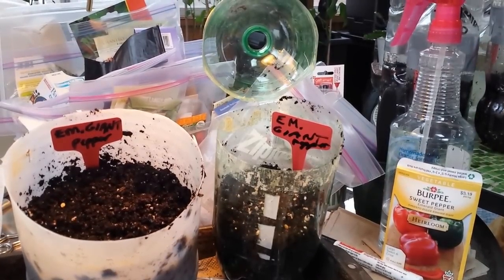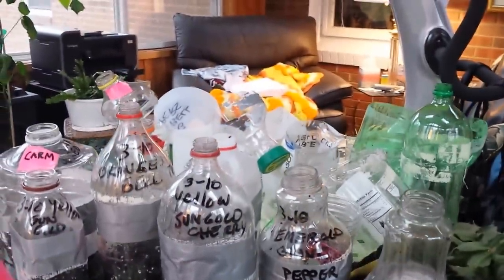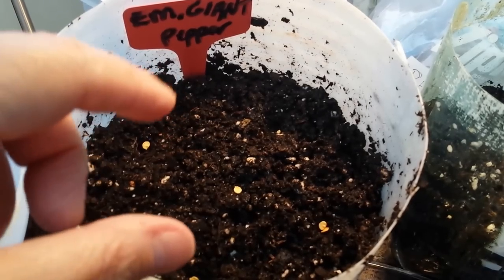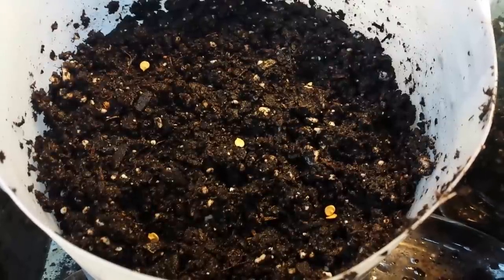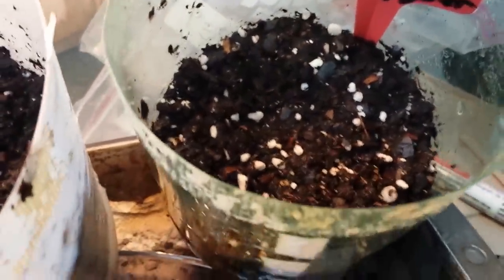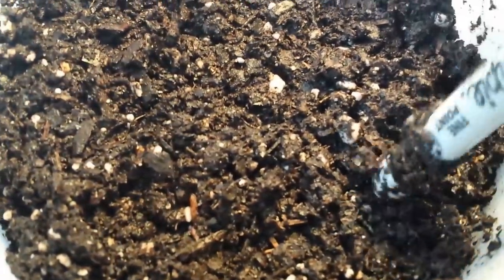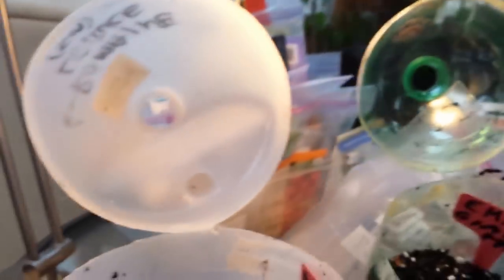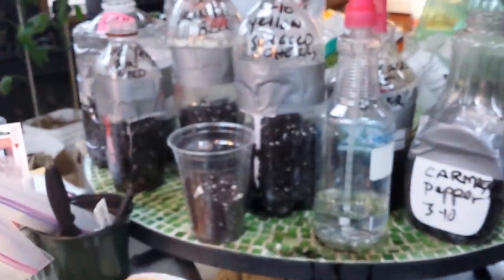Winter Sowing Peppers Tutorial - How Many Pepper Seeds To Add to My Jugs? Growing Pepper Seedlings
Watch as I sow my sweet pepper seeds in Winter Sowing containers and get a feel of how many seeds to add to YOUR Winter Sowing milk or juice jugs. Today I show you how I plant my sweet red pepper seeds and I also put in tomatoes, cucumbers and squash the very same way.

❤️ To learn all about how to grow veggies, herbs and fruit seedlings in the cold and snow, join my Veggie Winter Sowing group
Come join the family. It's free!

RESOURCES *:
Excellent Package / Plastic / Tape cutters mentioned in the video

► Secret to Making Leafy Greens, Lettuce Last 5-10x LONGER, Stay Crisper!

► Sugar Snap Pea Bandits BAMBOOZLED! Are Your Sugar Snap Pea Seedlings Being Wiped Out By Critters?

► 3 Big Seedling Reveals - Watermelon, Butternut Squash, Zucchini Grown in Mini Greenhouses

13 Amazing Benefits of Winter Sowing to Grow (Almost) F-R-E-E Food For Your Family

Sheryl
JuicingGardener